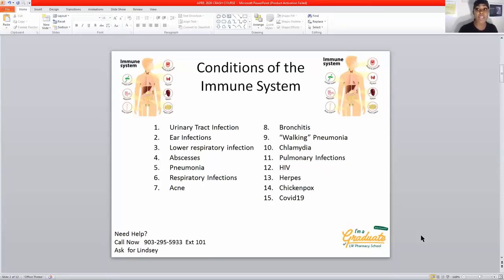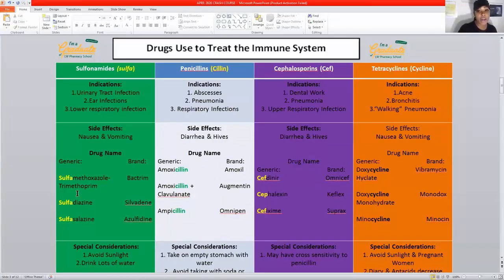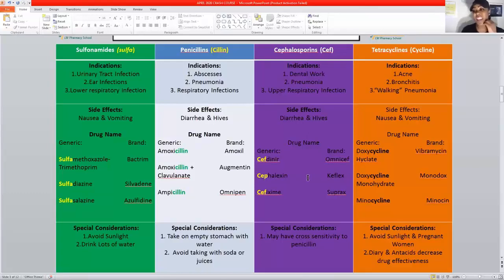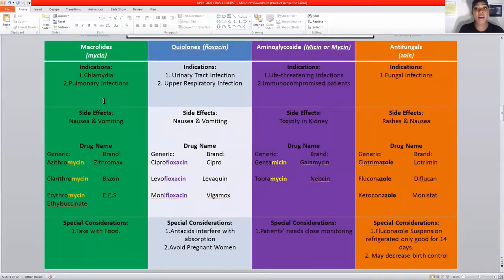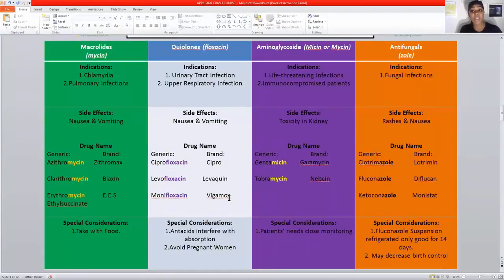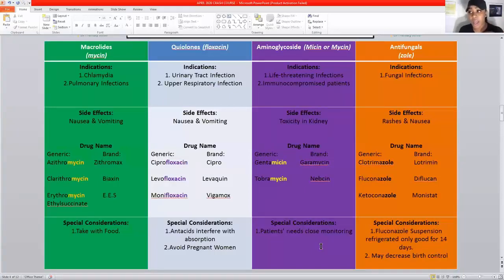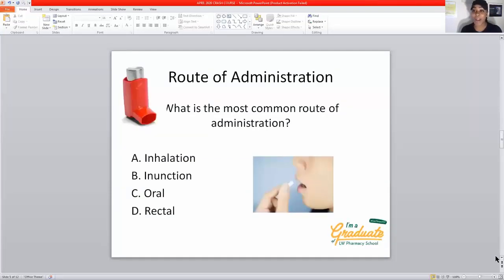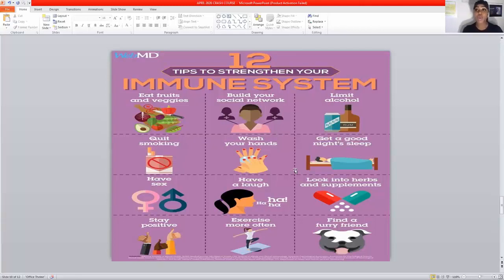2023 CRASH COURSE TOP 200 DRUGS USE TO TREAT THE IMMUNE SYSTEM!!!!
2023 TOP 200 DRUGS USE TO TREAT THE IMMUNE SYSTEM!

Our tutorials provide a collaborative learning environment where you can connect with other students and get support while preparing for your pharmacy technician exam.  With flexible scheduling and affordable pricing, our online tutorials are accessible to students of all backgrounds.